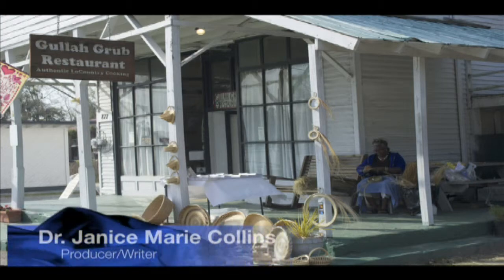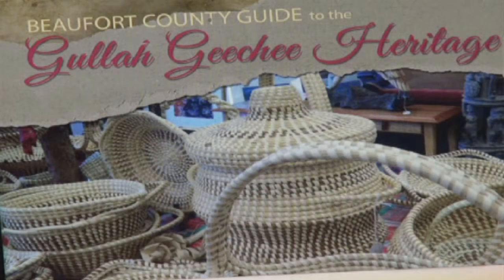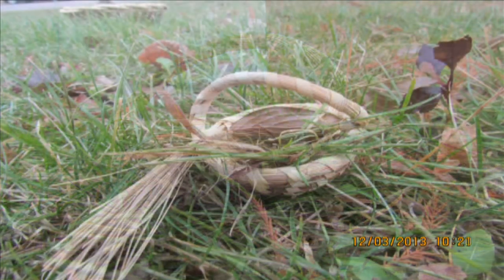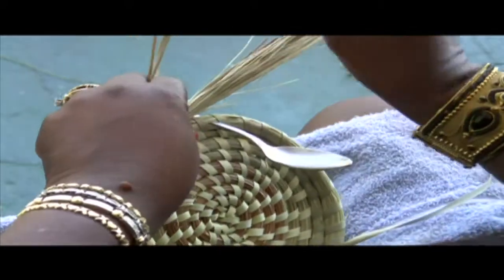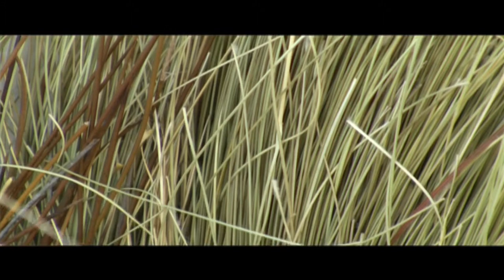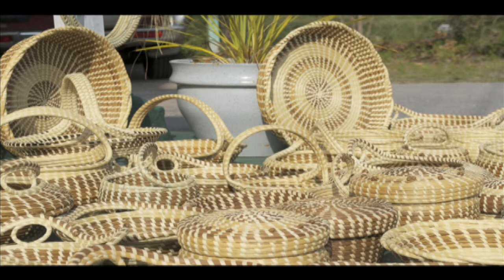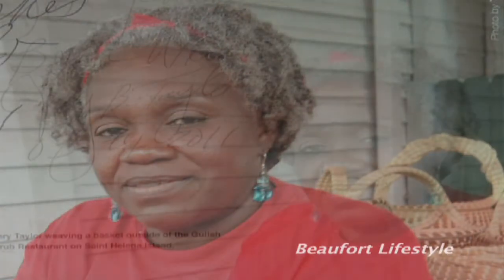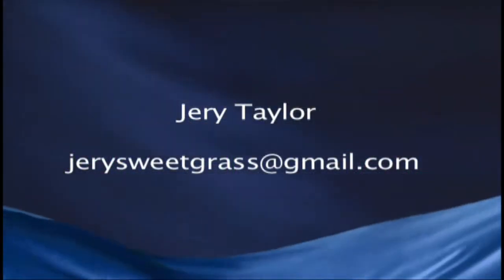Episode 3: "Sweetly Weaving" with JERY TAYLOR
To view a copy of this license, or send a letter to Creative Commons, 444 Castro Street, Suite 900, Mountain View, California, 94041, USA.